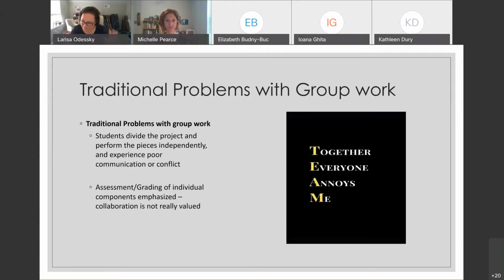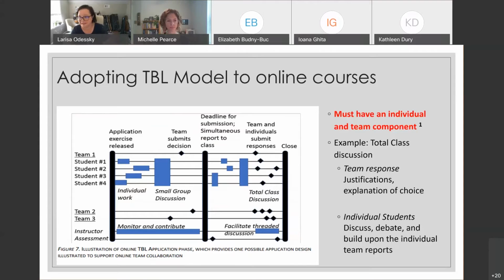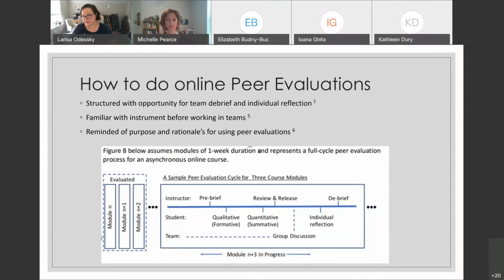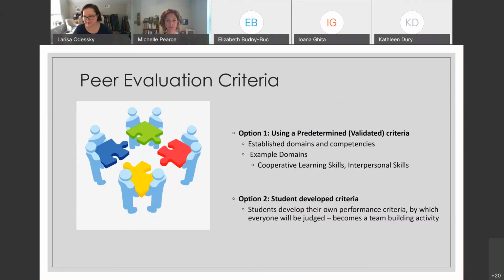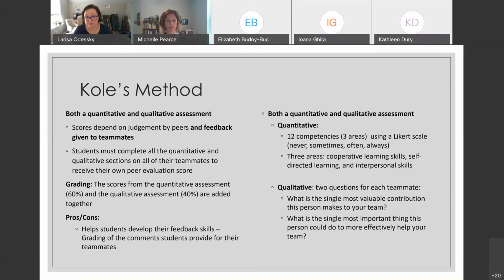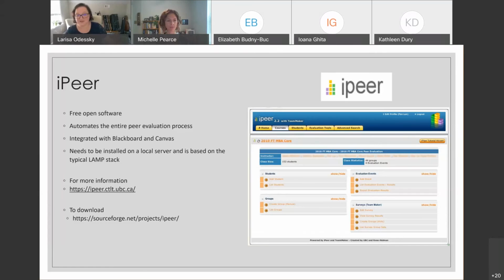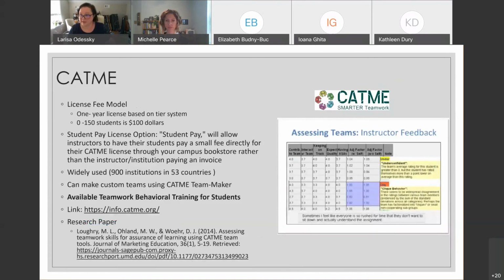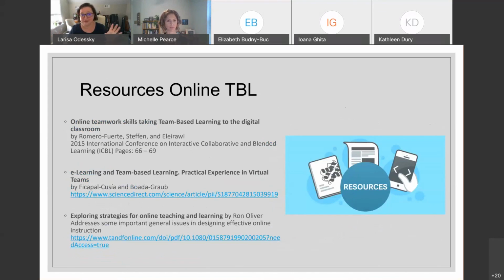Tool for Facilitating and Evaluating Group Work -Dr. Larisa Odessky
Dr. Larisa Odessky explains the framework of team based learning (TBL), best practices for peer evaluation, and discusses various software for peer evaluation.